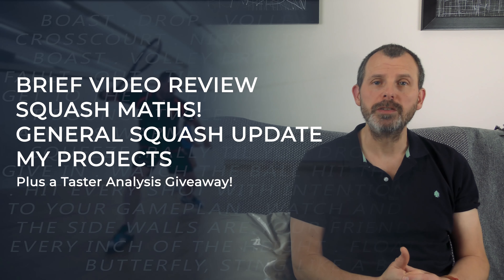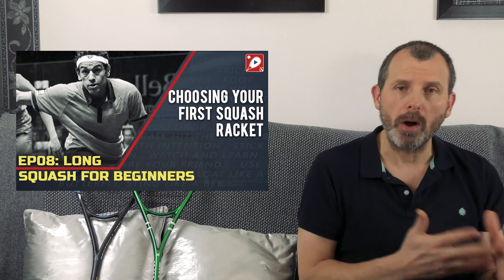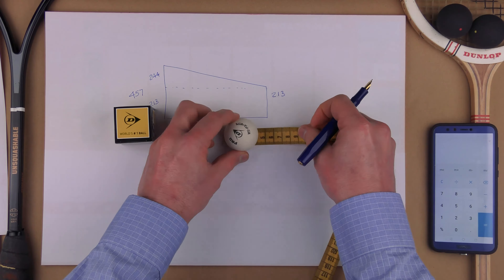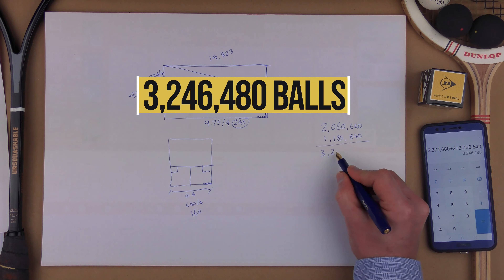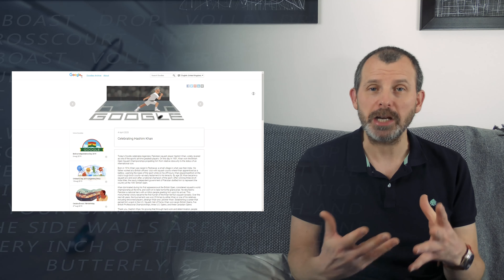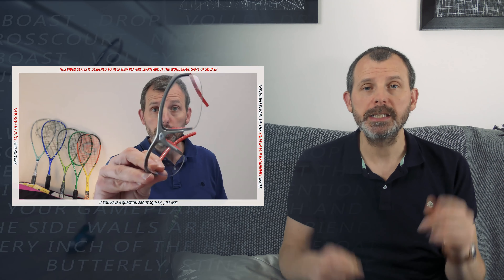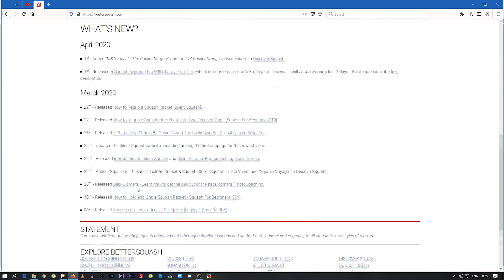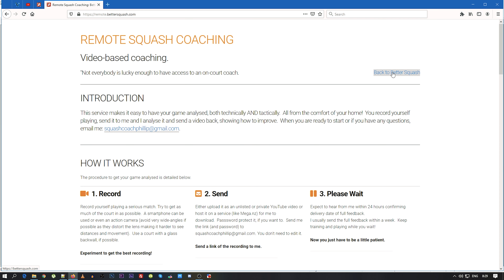Beyond the Cutline: Episode 2 - A Round Up of the Squash World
In this new-format show, I review the videos I have made in the last 3 months, talk about interesting things within the squash community, talk about my projects and offer one lucky viewer a free Taster Analysis

QUICK JUMP LINKS:
00:52 - Brief Video Overview
05:16 - Squash Maths!  How many balls would fit into a squash court.
14:19 - General Squash Update
20:18 - My Project
25:58 - Taster Analysis Giveaway

ITEMS MENTIONED IN THE SHOW

ABOUT ME
Learn more about me on my website.